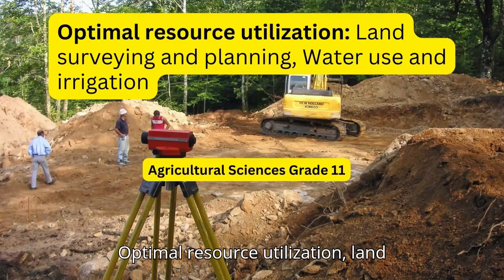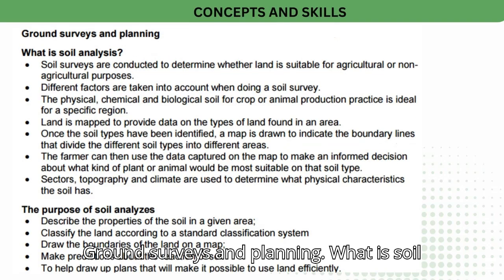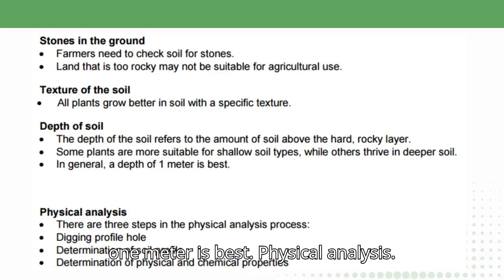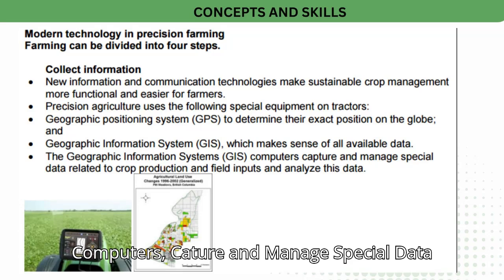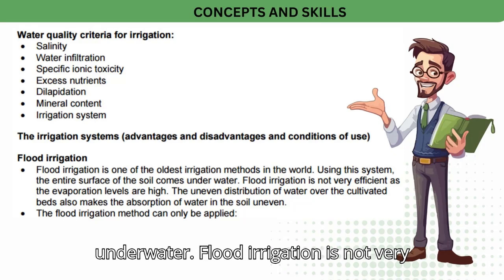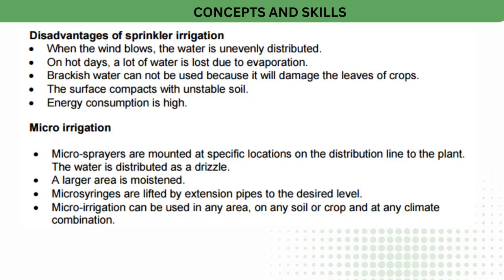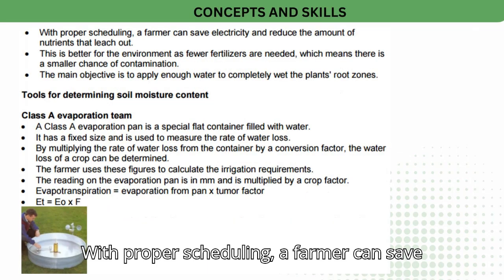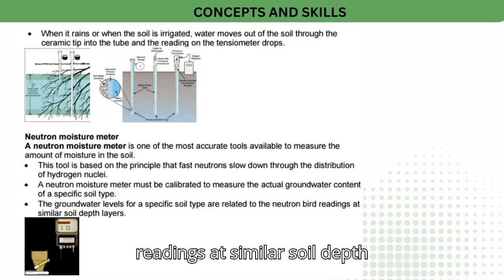Optimal resource utilization: Land surveying and planning, Water use and irrigation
Agricultural Sciences grade 11: Optimal resource utilization: Land surveying and planning, Water use and irrigation

Learn how to optimize resource utilization with effective land surveying, planning, and water use techniques. This video explores the importance of efficient resource management for sustainable development.
Learn how to optimize resource utilization through effective land surveying, planning, and water use techniques. Explore the benefits of strategic resource management in agriculture and beyond.Learn about optimal resource utilization through effective land surveying and planning, as well as smart water use and irrigation techniques. This video will help you maximize the efficiency of your resources and minimize waste.